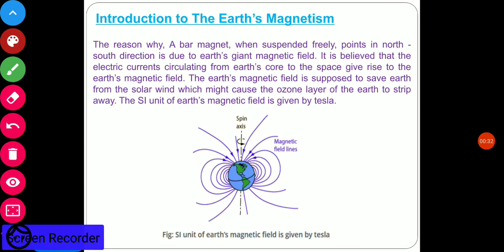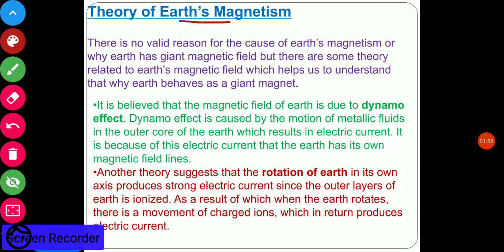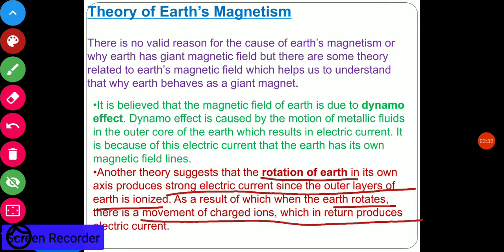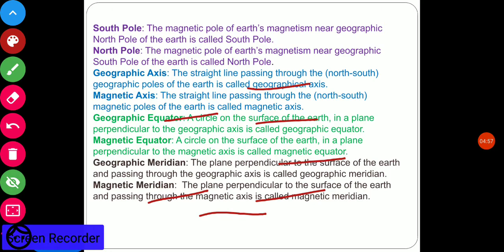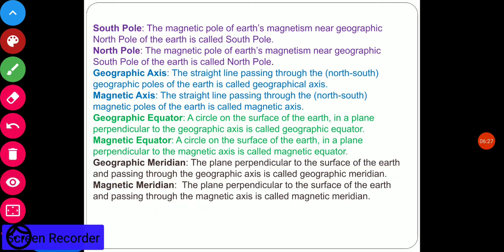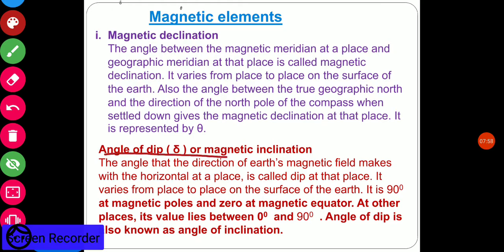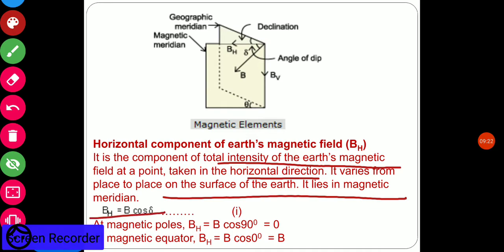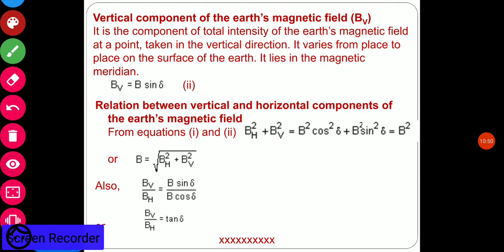XII ch-05 Magnetism and Matter Lecture -03 By Neena Gupta PGT Physics K V UPPER CAMP Dehradun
Introduction

Theory
Elements of Earth's Magnetic Field